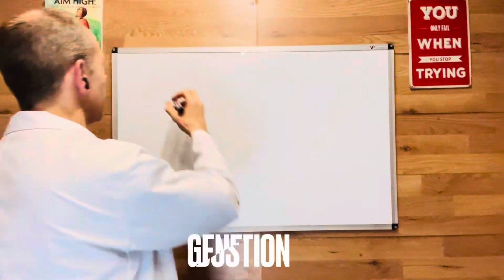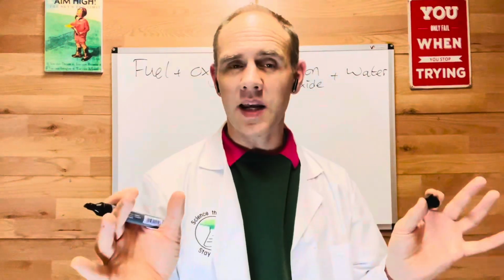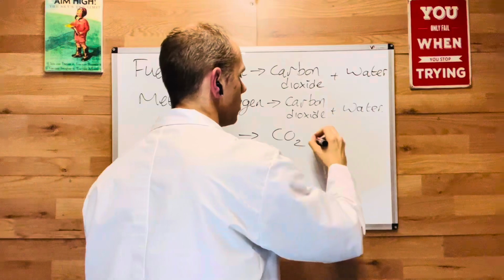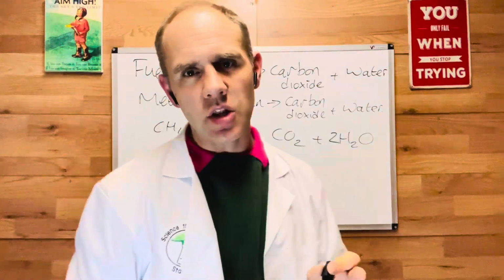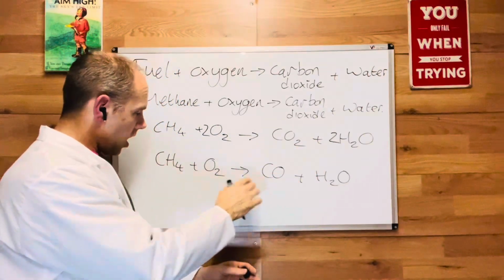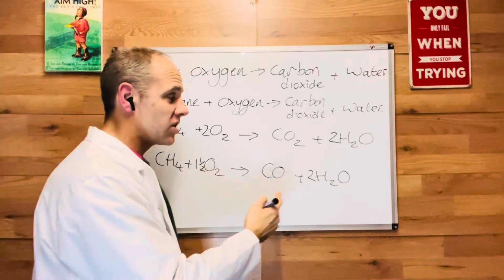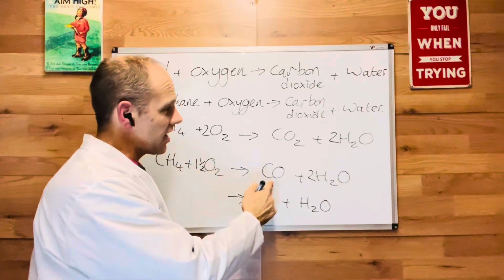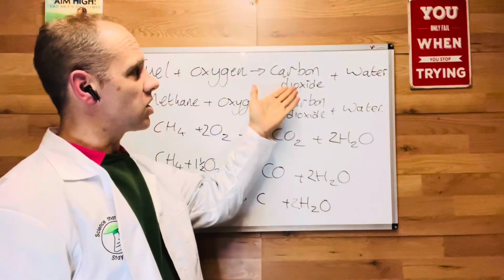Combustion of hydrocarbons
On this video I cover combustion of hydrocarbons.
Complete combustion to produce carbon dioxide and water
Incomplete combustion that produces carbon monoxide and water, and incomplete combustion producing carbon (soot) and water vapour.

I make it very clear that: carbon dioxide is a greenhouse gas and is linked to climate change; carbon monoxide is toxic; and carbon (soot) is is linked to  global dimming.

Covering the general word equations and relevant balanced equations.